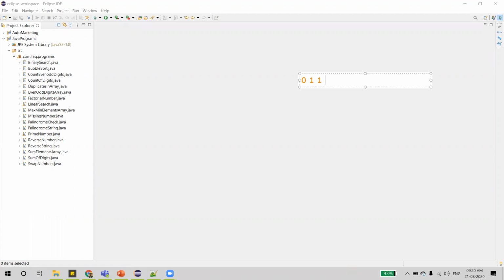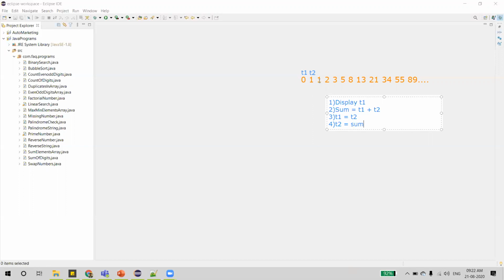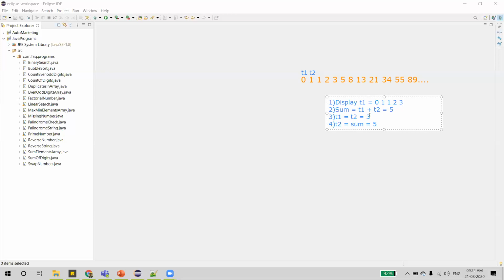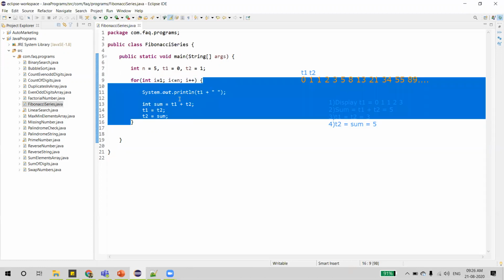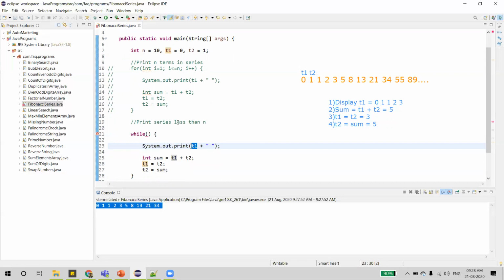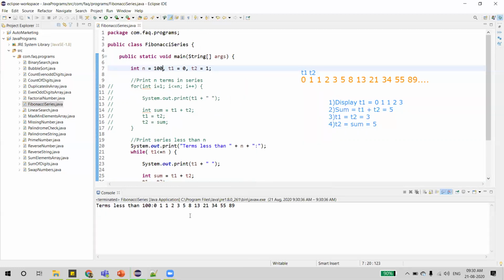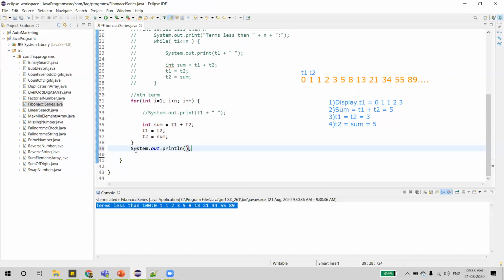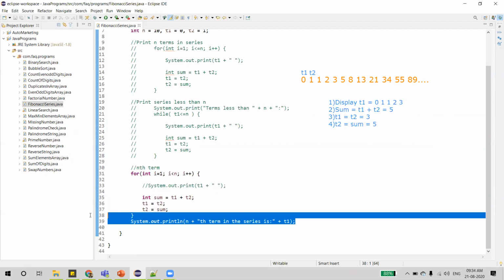Important Java Program for Interviews Pgm 18: How to Print Fibonacci Series | 3 Different Examples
This video explains how to print fibonacci series
i) For first n terms
ii) Till a given number n
iii) nth term